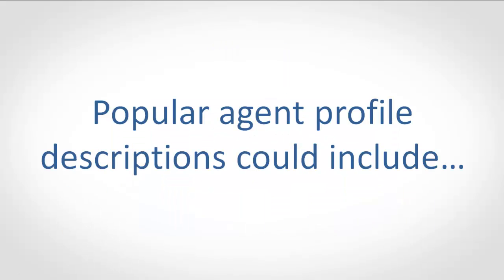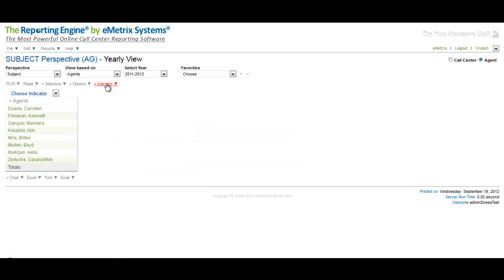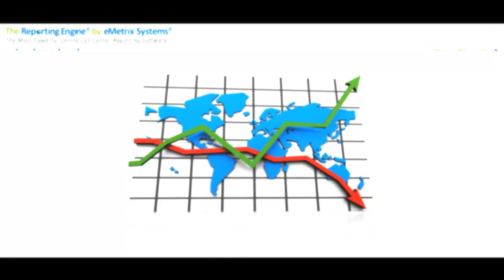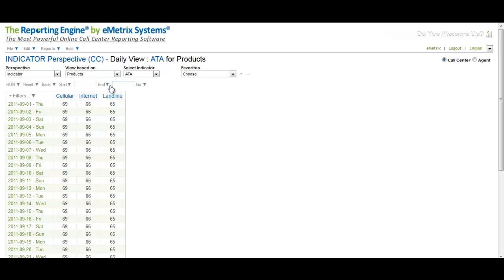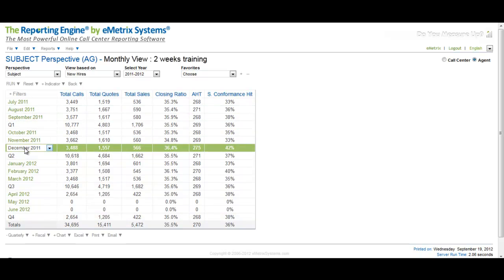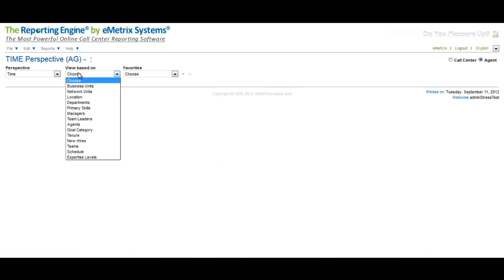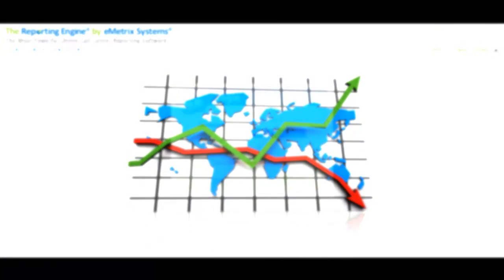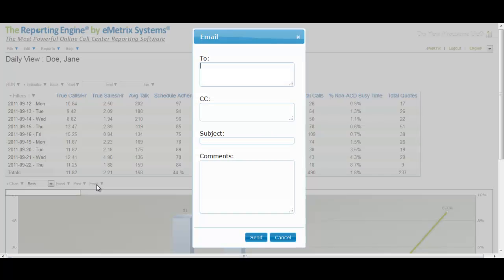Call Center Reporting Software - Product Tour Video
View the most powerful online call center reporting software. See how your company can utilize this tool to improve their performance, increase their revenues and reduce their costs.